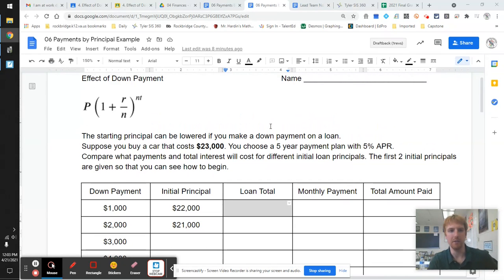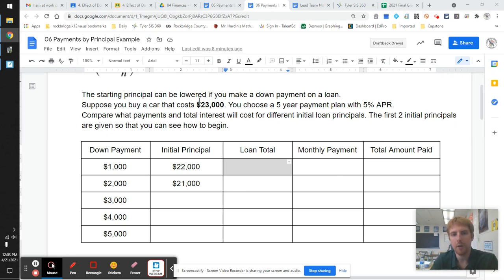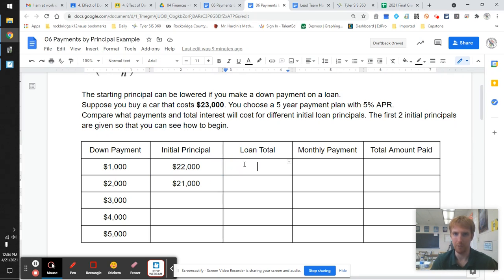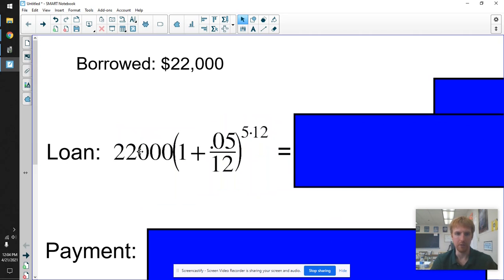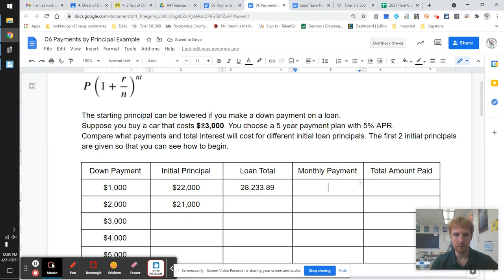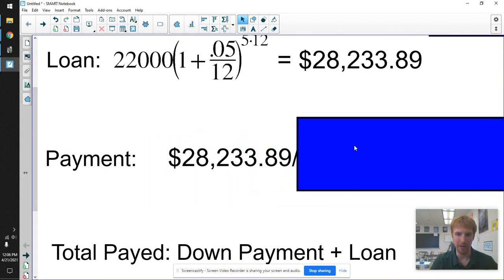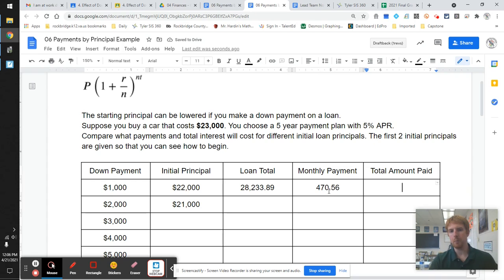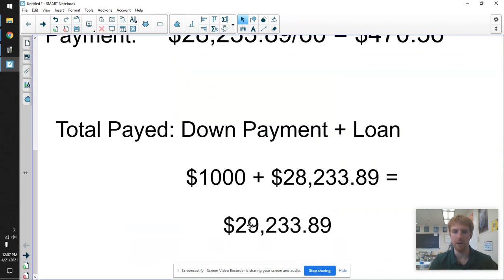06 Down Payment Lesson